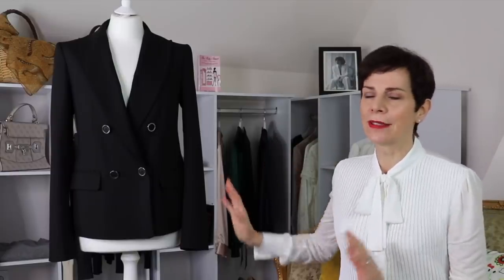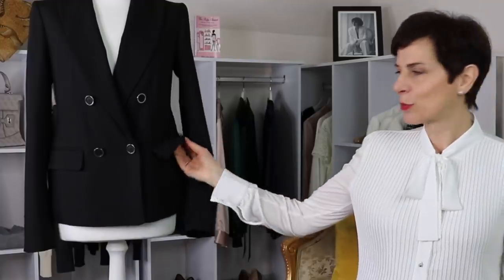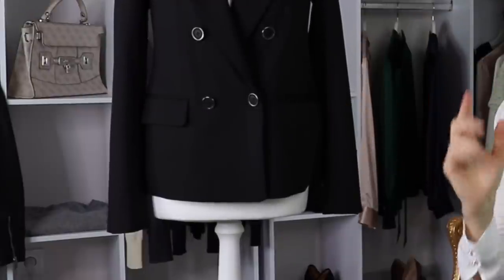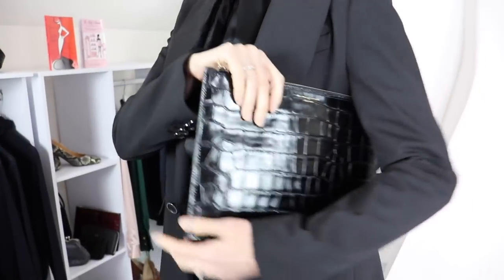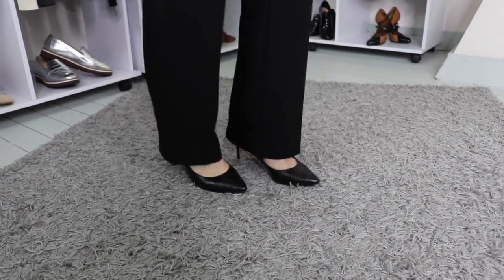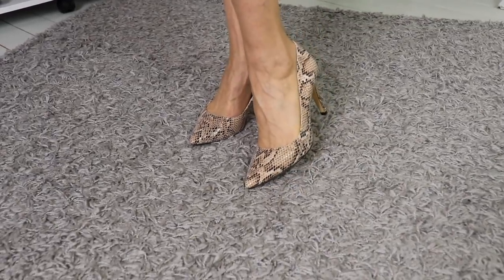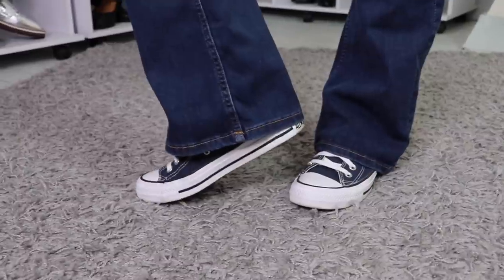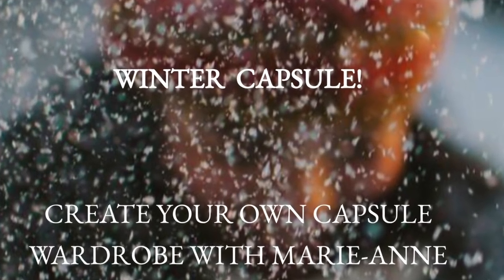Black Blazer Outfits To Look Younger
You will see how easy it is for you to create 5 authentic French Chic Style Outfits in a Look Book derived from one Black Blazer under the guidance of The French Chic Expert.

ITEMS (or similar)
Le Très Chic
Black Trousers
Black Silk Blouse

Pearl Studs

Grey Cashmere Sweater
Bootcut Jeans
Navy Converse

Black handbag

Black Midi Skirt
Black Boots